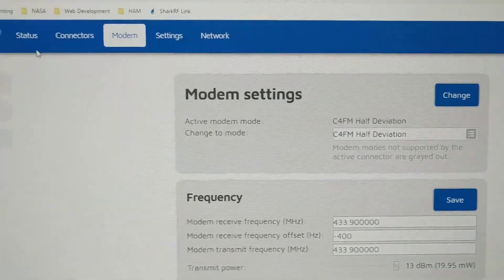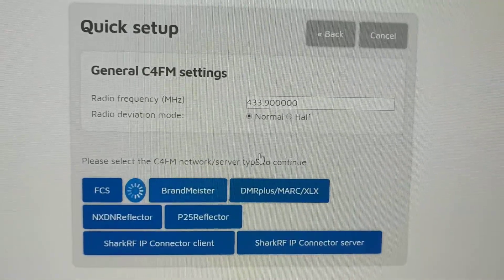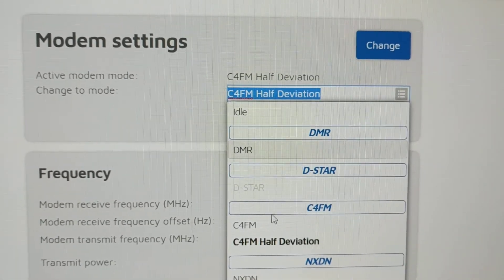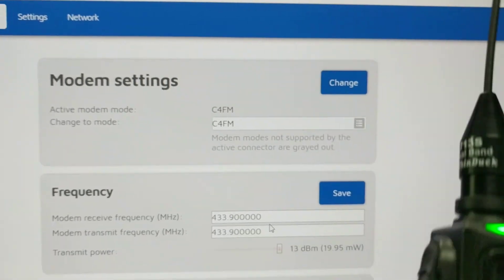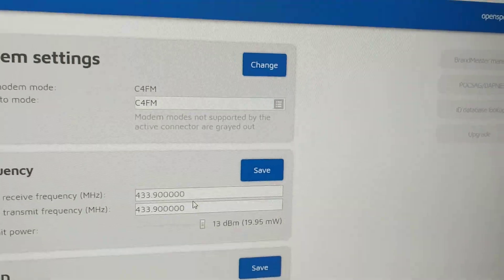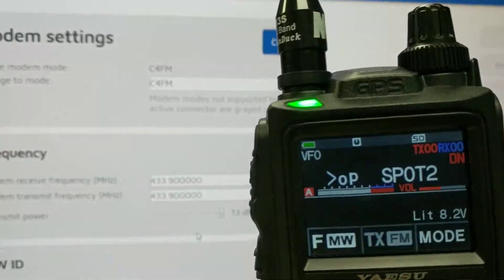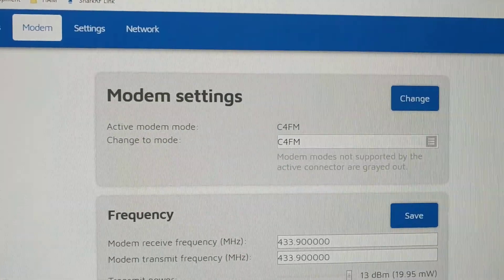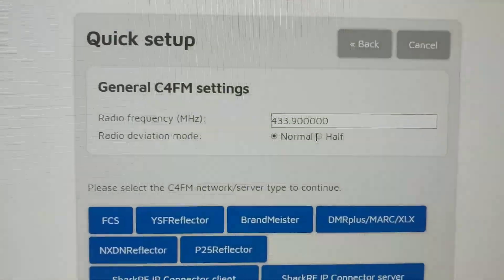Openspot2 Yaesu FT-3DR Settings Modem Change Issue?